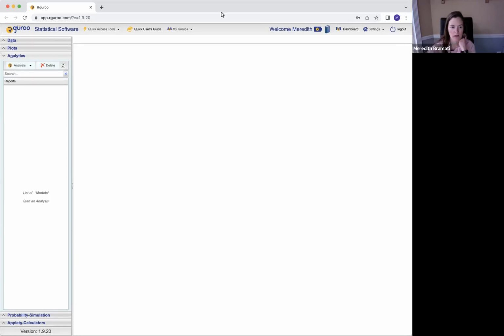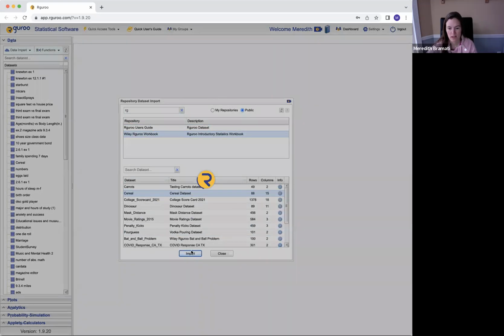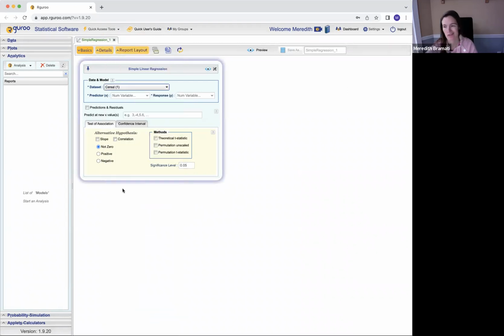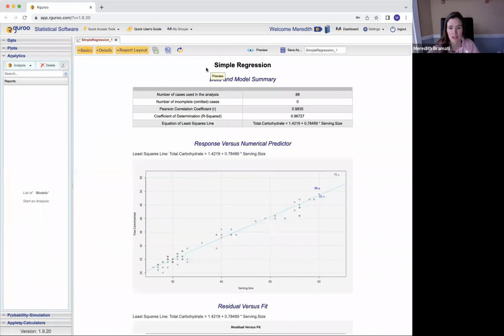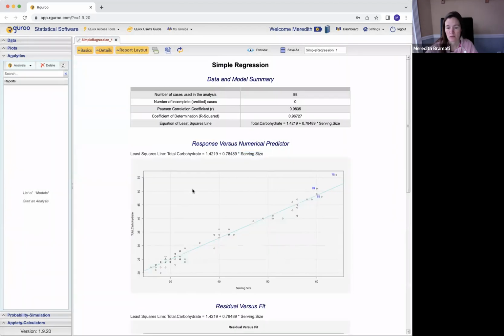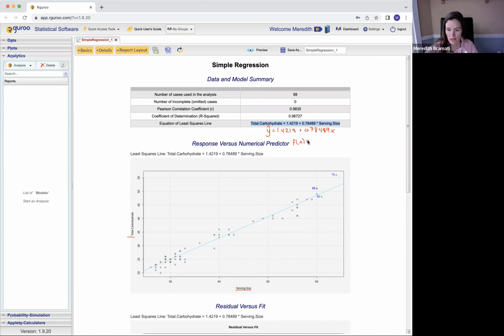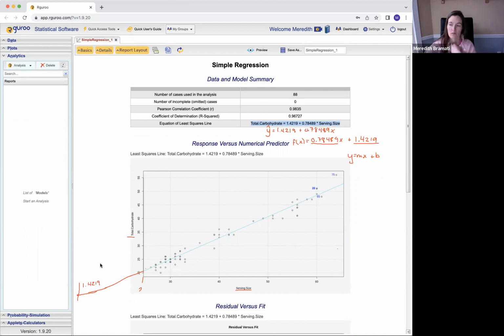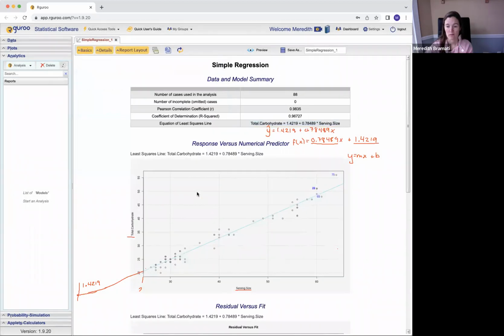Linear Regression in Rguroo using Cereal dataset